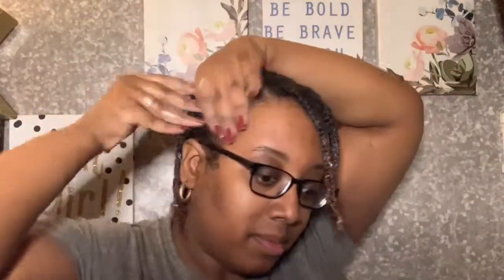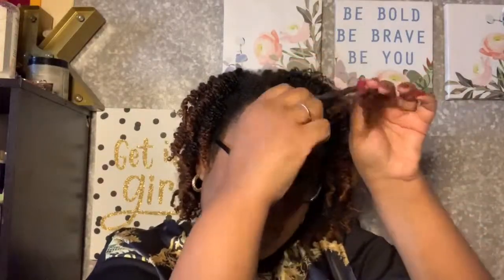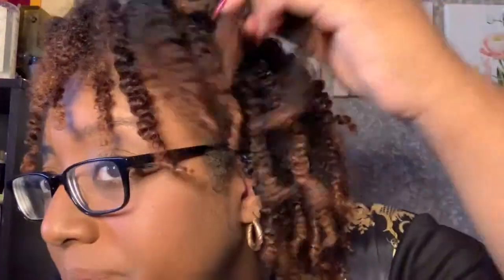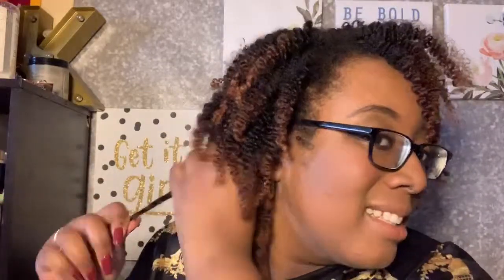Braid Out Tutorial: Ft. Camille Rose Almond Jai Twisting Butter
Hey beautifuls!!!

This is my honest review of the Camille Rose Natural Sweet Ginger Shampoo and the Buriti Nectar Cholesterol Repair Treatment! I can definitely say my hair feels a lot stronger and has more shine thanks to these products!

Products:
• Camille Rose Almond Jai Twisting Butter
• Miche Beauty Leave in
• Eco Style Jamaican Black Castro Oil Gel